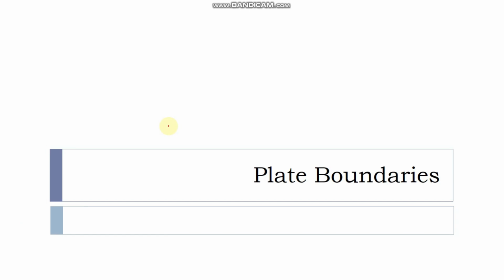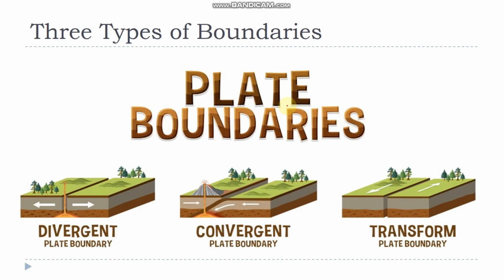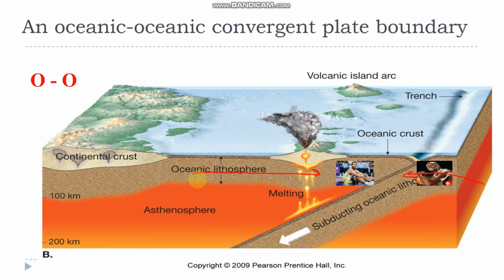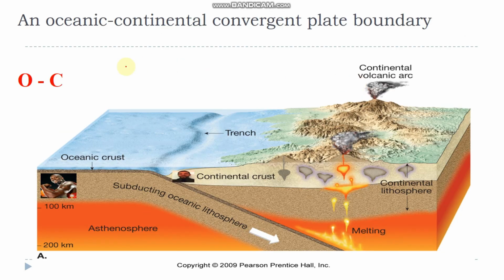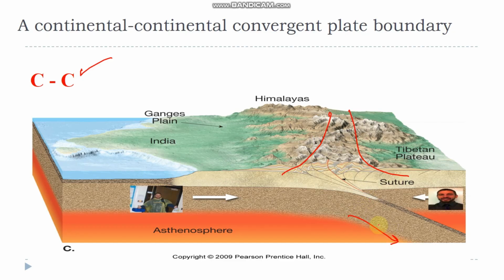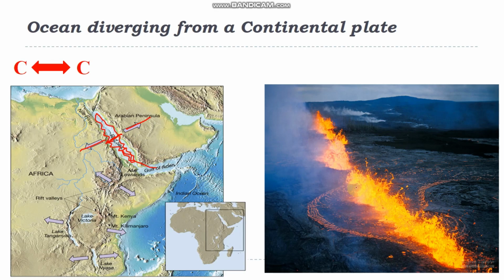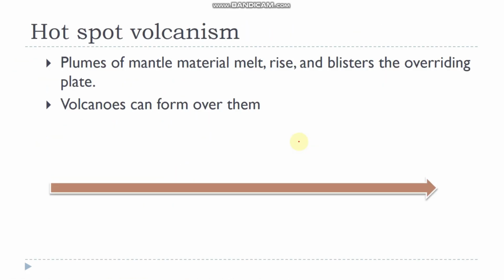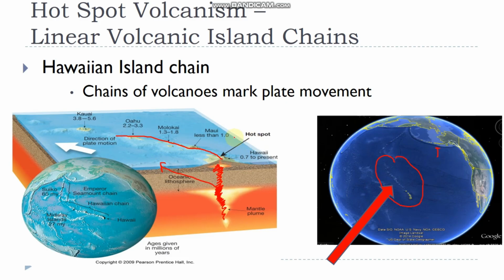Plate Boundary Video Lecture